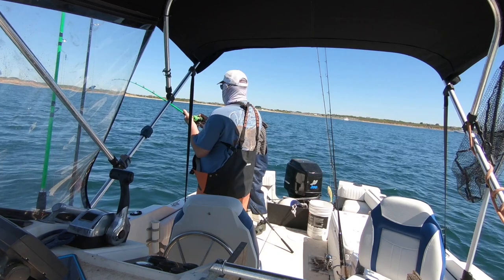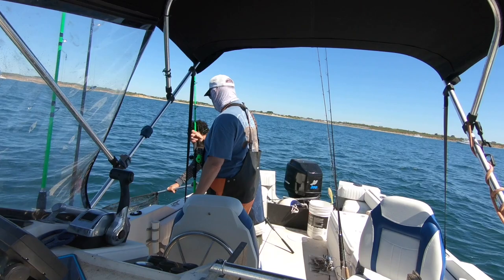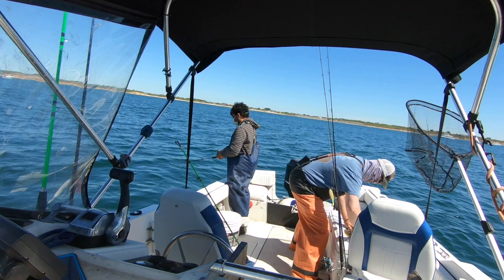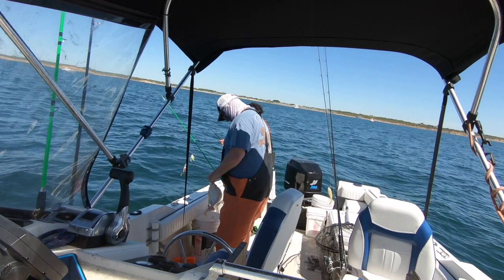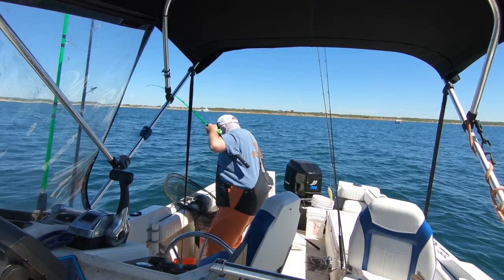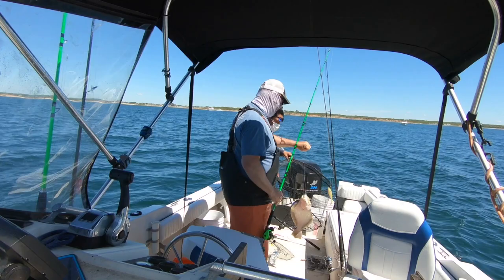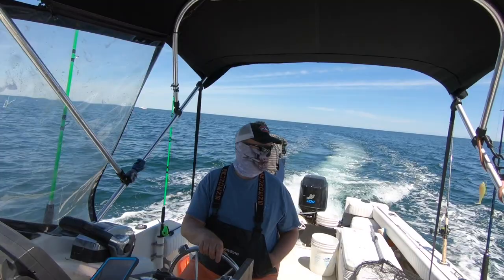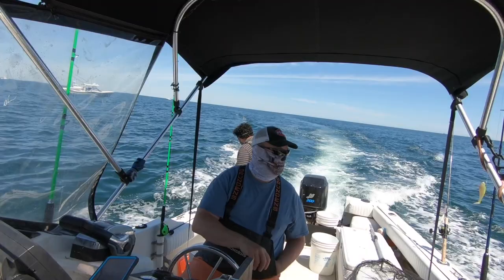DESPERATE FLUKING MEASURES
When I planned this trip I intended to fish locally in Peconic Bay with my buddy Hass, but the bay refused to cooperate. So in my angst & disappointment I opted for an alternate plan. Drive 90 minutes to Montauk. Luckily the weather was cooperative. It was not the optimum results that I was hoping for, but at least it provided action and a few keepers.The day turned out well.